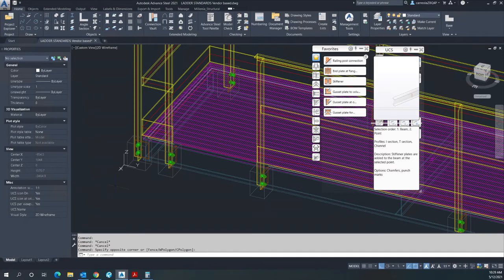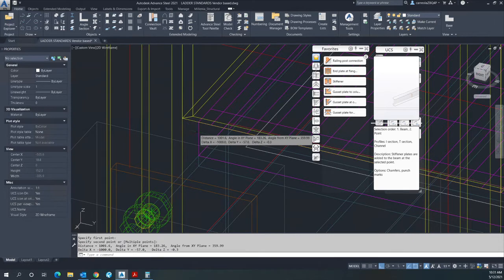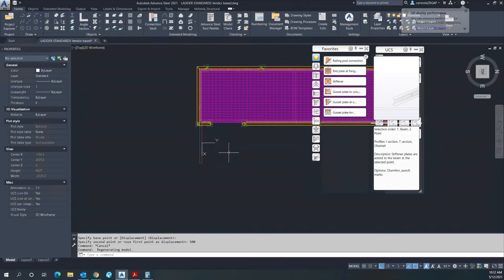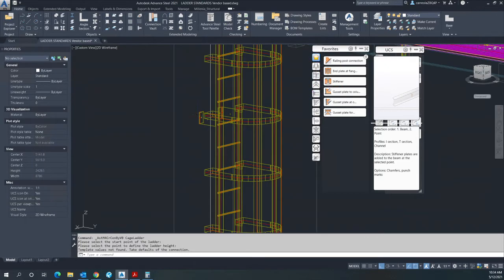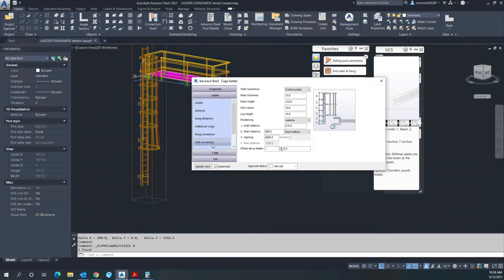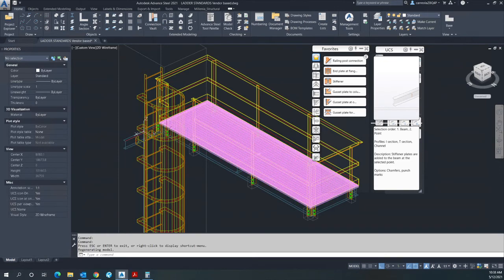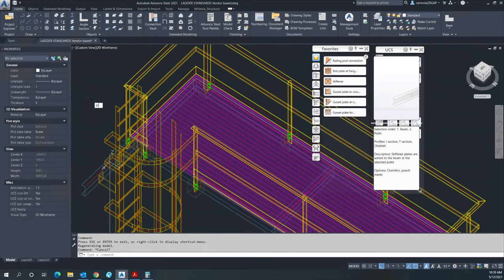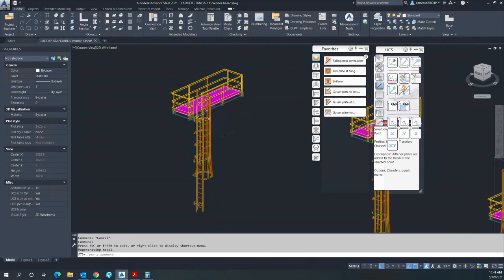Advance Steel Side Step Ladder Modelling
This is how I did our Ladder modelling, I'm just wondering if we could make that partial hoops in the Library so that I wouldn't have to explode the connection box.